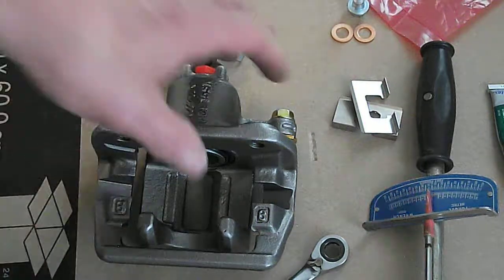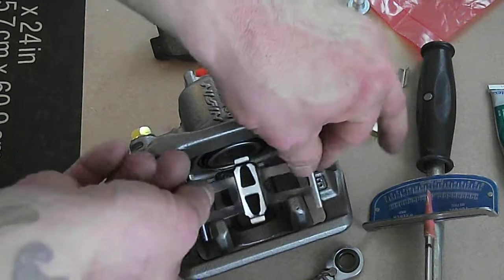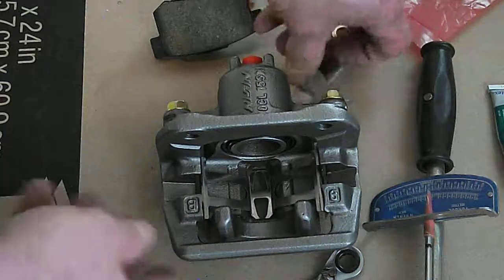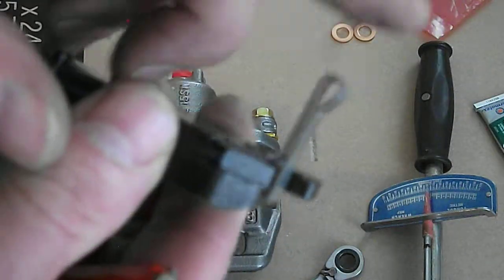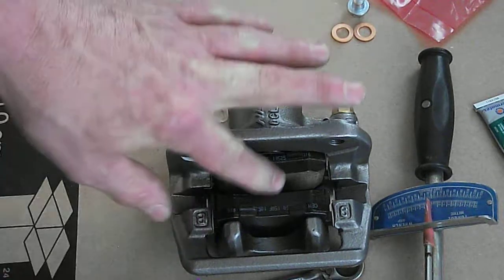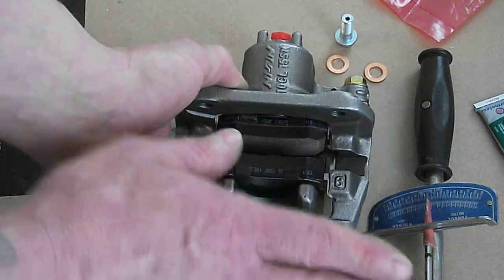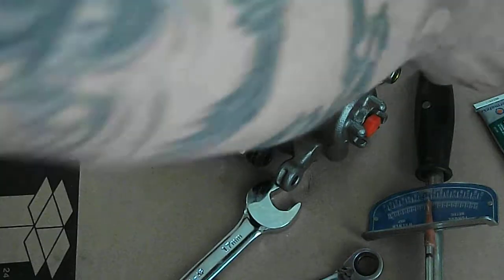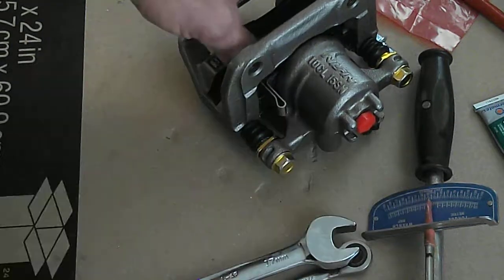2002-2004 Honda brake caliper rear, brake shims or refered to as pad retainer and pad springs.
Video showing how the caliper brake shims are installed onto caliper. These shims are listed as pad retainer and pad spring